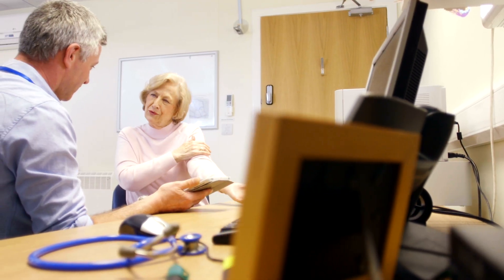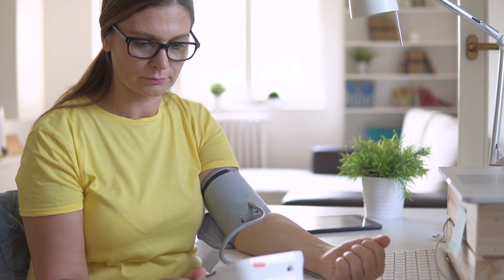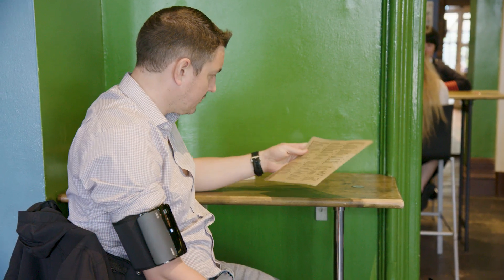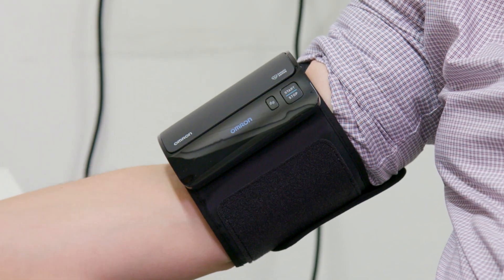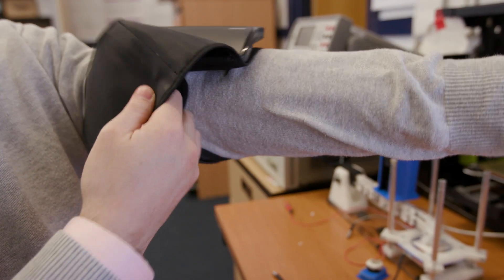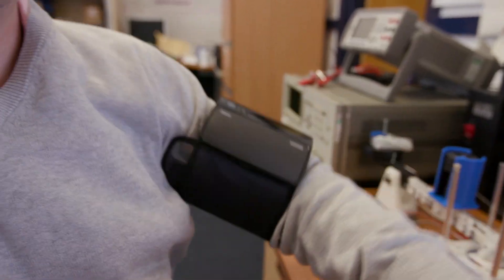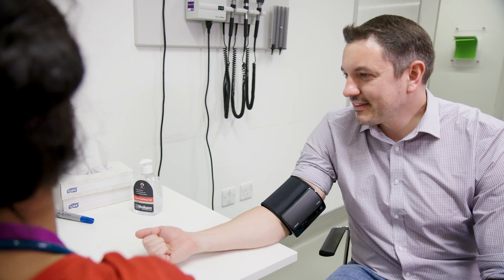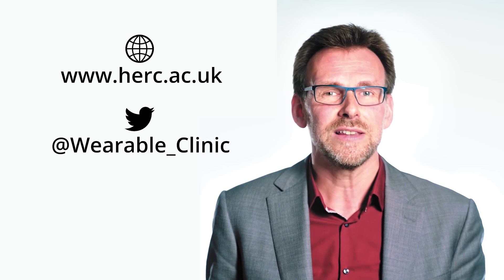The Wearable Clinic: 24 hour blood pressure monitoring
A collaboration between the Universities of Manchester and York, the EPSRC-funded Wearable Clinic is aiming to develop algorithms, statistical models, and software that integrate electronic healthcare records with data collected from wearable wrist sensors and smartphone technologies